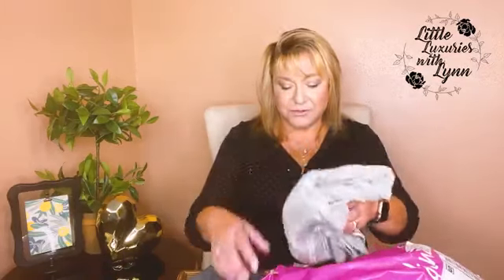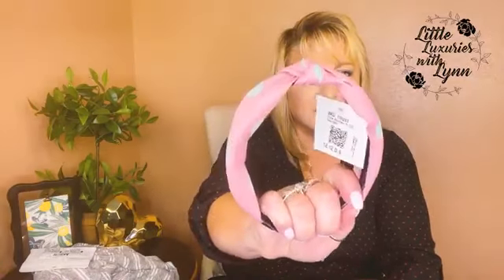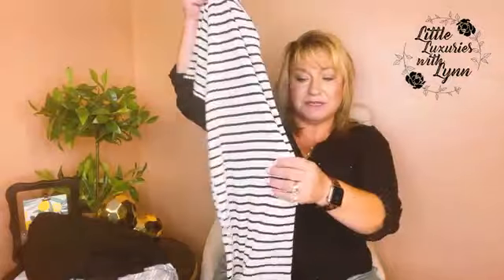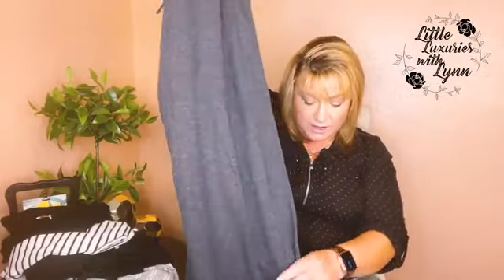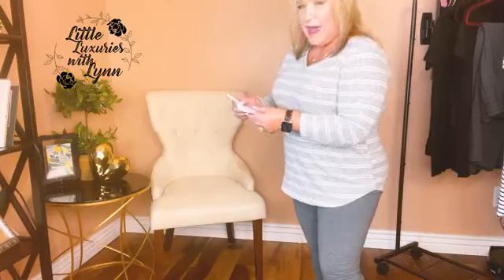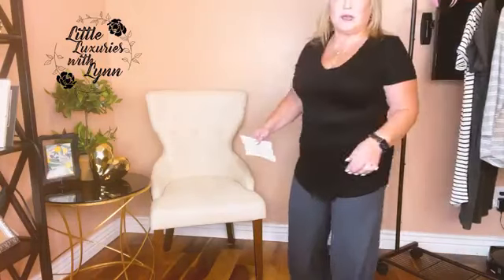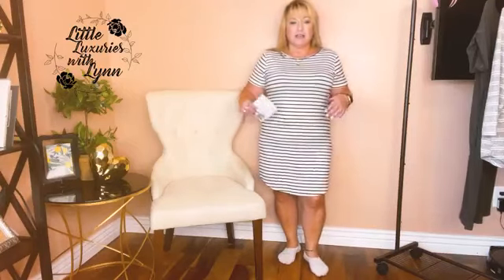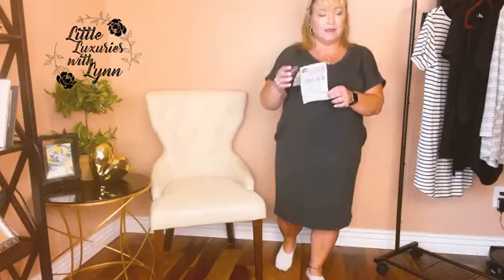Nadine West $10 OFF first Bag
- Title

- Today we are opening a clothing subscription called Nadine West.. The cost for a style is $9.78.  Price per piece averages $25

REFERAL link for $10 OFF your first bag